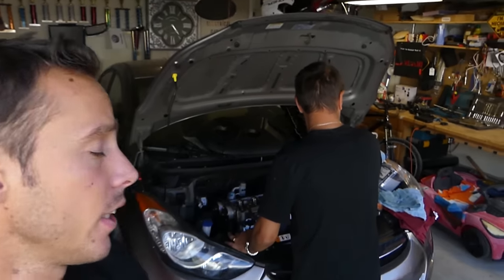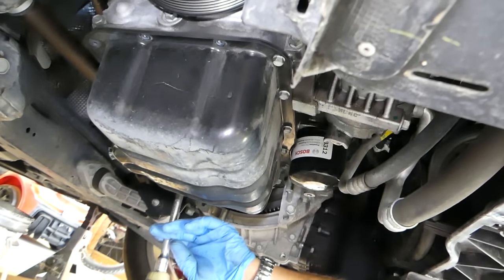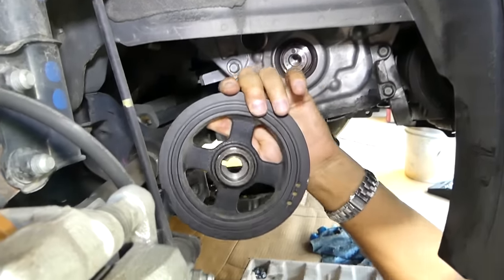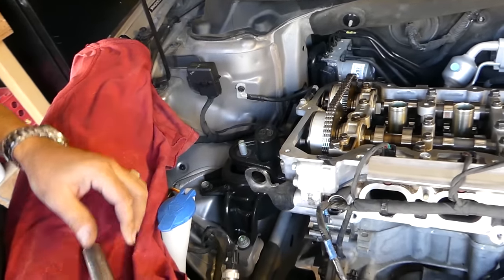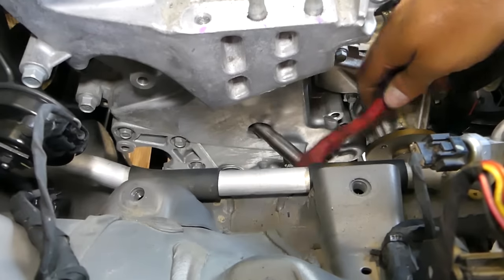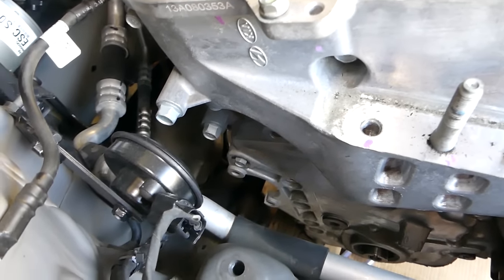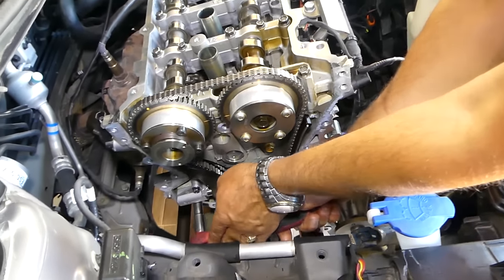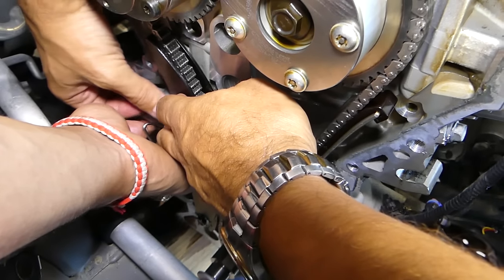HOW TO REPLACE TIMING CHAIN ON HYUNDAI ELANTRA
HOW TO REPLACE TIMING CHAIN ON HYUNDAI ELANTRA 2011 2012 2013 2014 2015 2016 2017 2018

► Timing Chain Tensioner
► Timing Chain
► Timing Chain Kit

In this video, we will demonstrate how to remove and replace timing chain on Hyundai Elantra or Hyundai i30. This might even work on Hyundai Tucson with 1.8 and 2.0 engine. If your timign chain you might need new engine. We demonstrated how to remove and replace the timing chain on a 2013 Hyundai Elantra GLS. Some models and years might differ. More Hyundai Elantra Repair Videos
This video might be helpful on 1.8 and 2.0 NU Engine:
2010 Hyundai Elantra i30 Tucson how to replace or remove timing chain
2011 Hyundai Elantra i30 Tucson how to replace or remove timing chain
2012 Hyundai Elantra i30 Tucson how to replace or remove timing chain
2013 Hyundai Elantra i30 Tucson how to replace or remove timing chain
2014 Hyundai Elantra i30 Tucson how to replace or remove timing chain
2015 Hyundai Elantra i30 Tucson how to replace or remove timing chain
2016 Hyundai Elantra i30 Tucson how to replace or remove timing chain
2017 Hyundai Elantra i30 Tucson how to replace or remove timing chain
2018 Hyundai Elantra i30 Tucson how to replace or remove timing chain

Products that we use and recommend:
► Assorted Fuses